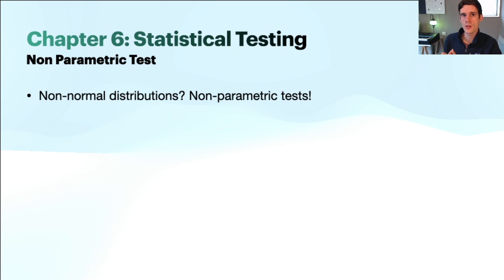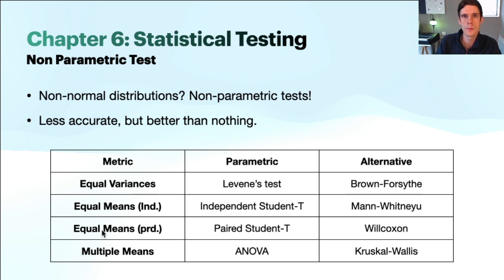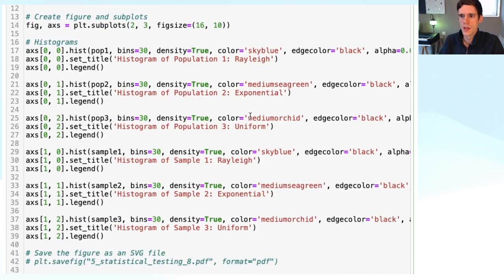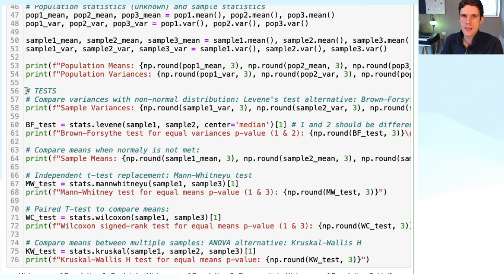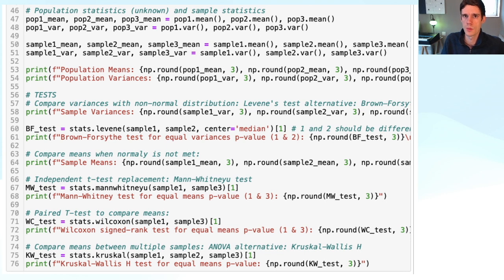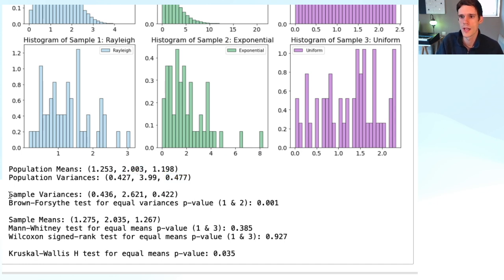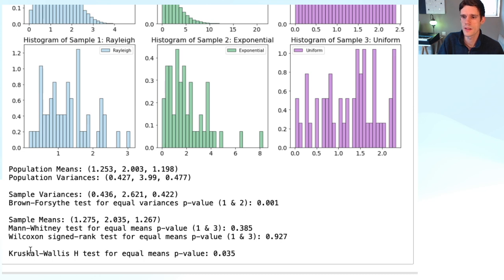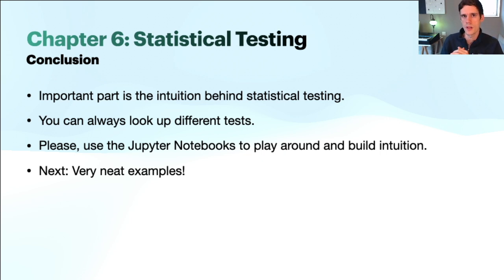Non-parametric Tests (when all else fails) | Full Course On Statistics for Data Science with Python.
Welcome to Chapter 6 lesson 10 of the full course on ‘Statistics for Data Science’, using Python! In this lesson we learn about non-parametric tests. We cover the reasoning behind it, and in which scenarios they are useful. We briefly go over the different types: Brown-Forsythe, Mann-Whitneyu, Willcoxon, Kruskal-Wallis tests.

🛠 Topics Covered:

- What are non-parametric statistical tests?
- The alternative for Levene's test: Brown-Forsyth
- The alternative for Independent Student-T: Mann-Whitneyu
- The alternative for Paired Student-T: Willcoxon
- The alternative for ANOVA test: Kruskal-Wallis